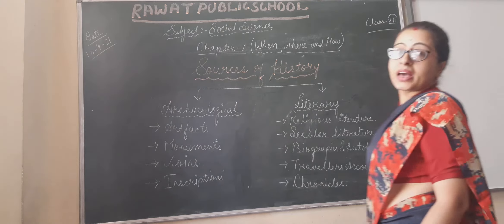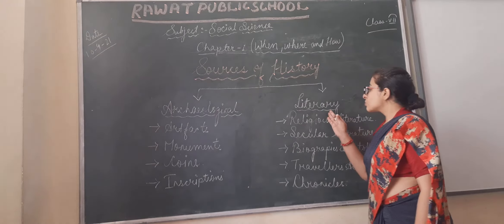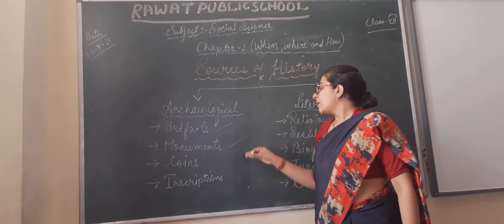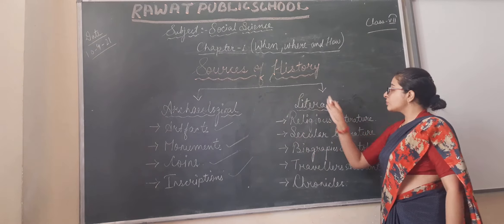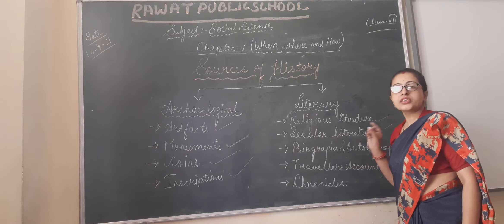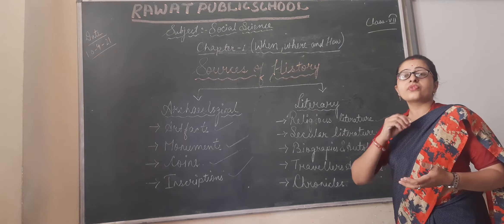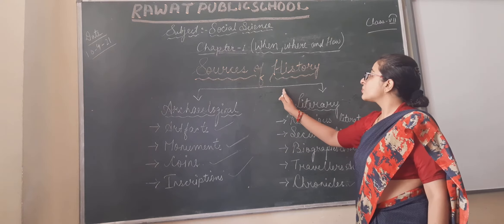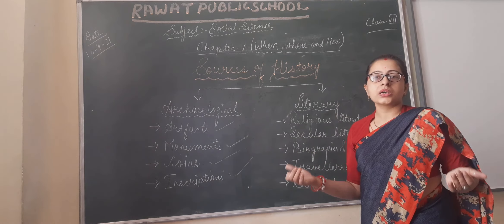class-6, chapter -1,part -3,social science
Neha pareek